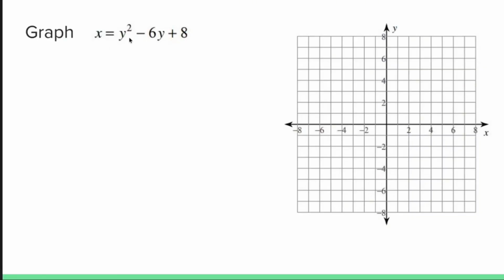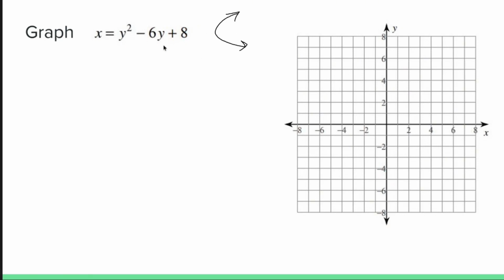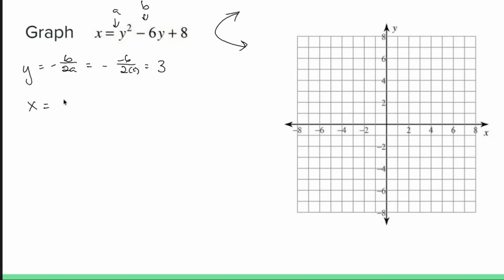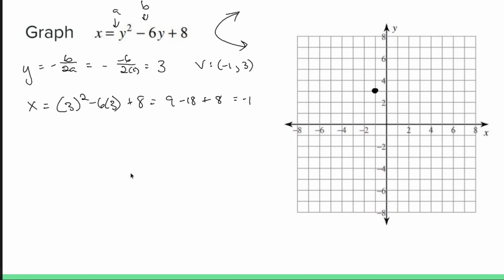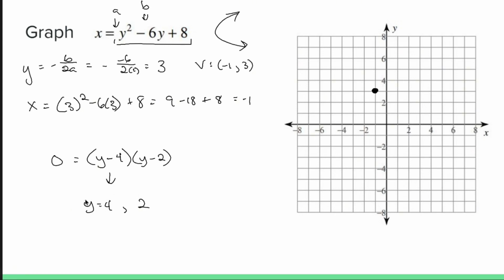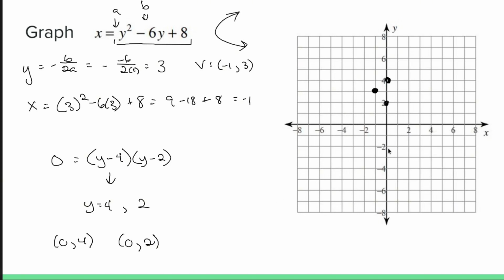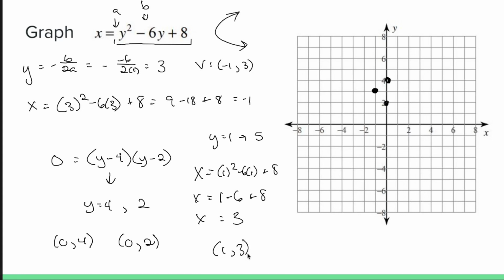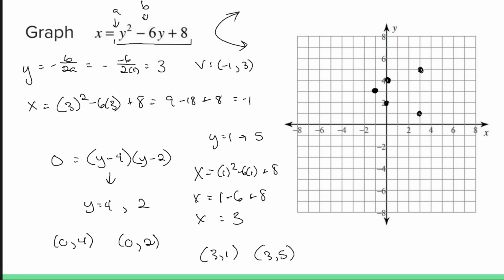Algebra 2 Practice - Graph the "SIDEWAYS" Parabola x = y^2 - 6y + 8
To graph the sideways parabola given by \(x = y^2 - 6y + 8\), follow these steps:

### **Equation Analysis**
The equation is in **general quadratic form**:
x = ay^2 + by + c
Where:
- \(a = 1\) (determines the "width" and direction of the parabola),
- \(b = -6\),
- \(c = 8\).

Since this is a quadratic in terms of \(y\), the parabola opens **horizontally** (sideways) instead of vertically.

### **Step 1: Complete the Square**
To rewrite the equation in vertex form, complete the square on the \(y\)-terms.

2. Focus on \(y^2 - 6y\). To complete the square:
   - Take half the coefficient of \(y\) (\(-6\)), square it, and add it inside the parentheses:
     \left(\frac{-6}{2}\right)^2 = 9
   - Add and subtract 9:
     x = (y^2 - 6y + 9) - 9 + 8

3. Simplify the expression:
   - Combine \(y^2 - 6y + 9\) into \((y - 3)^2\):

### **Step 2: Identify Key Features**
The equation is now in **vertex form**:
From this:
1. **Vertex**: The vertex is at \((-1, 3)\).
2. **Axis of Symmetry**: The axis of symmetry is the horizontal line \(y = 3\).
3. **Direction**: The parabola opens to the right because the coefficient of \((y - 3)^2\) is positive.
4. **Width**: The parabola has a standard width because the coefficient of \((y - 3)^2\) is 1.

### **Step 3: Plot Additional Points**
Choose values of \(y\) around the vertex (\(y = 3\)) to calculate corresponding \(x\)-values:
1. For \(y = 2\):

### **Step 4: Plot and Draw the Graph**
1. Plot the vertex \((-1, 3)\).
2. Plot additional points \((0, 2)\), \((0, 4)\), \((3, 1)\), and \((3, 5)\).
3. Reflect points across the axis of symmetry \(y = 3\) if needed.
4. Draw a smooth curve through the points, ensuring the parabola opens to the right.

### **Key Features for Practice**
- **Vertex**: \((-1, 3)\)
- **Axis of Symmetry**: \(y = 3\)
- **Direction**: Opens to the right
- **Additional Points**: \((0, 2)\), \((0, 4)\), \((3, 1)\), \((3, 5)\)

/ nickperich

Nick Perich
Norristown, Pa